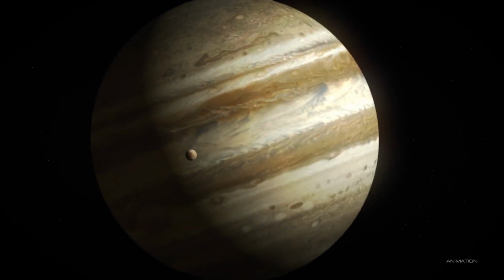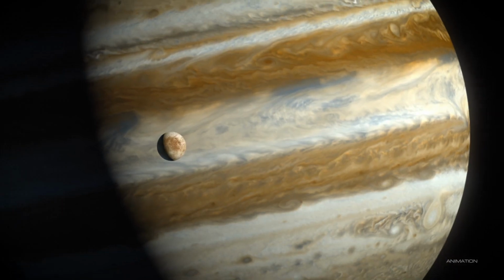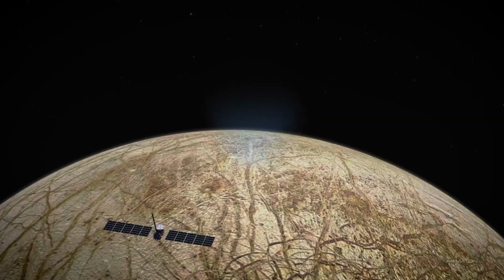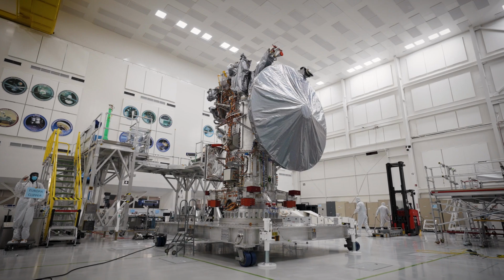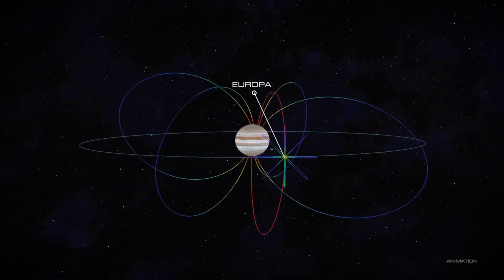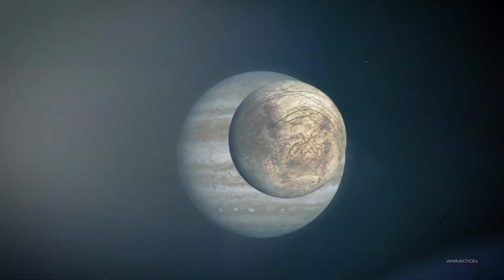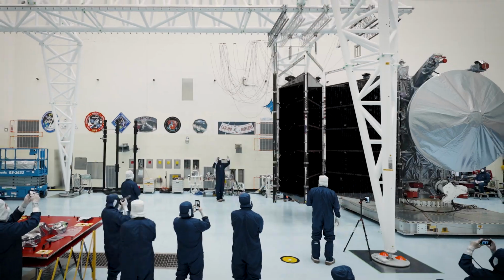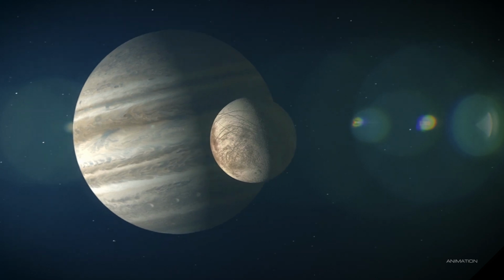WATCH! Europa Clipper Mission Overview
Video description
This video shows the overview of the next crucial space mission: Europa Clipper! The mission will get important images, videos, and data from Jupiter's Ocean Moon: Europa. Nowadays, most of the scientific community is curious about this moon because it's the most probable place we know that could have life.

Credit: NASA JPL (Jet Propulsion Laboratory)